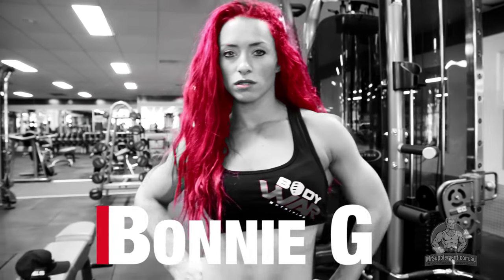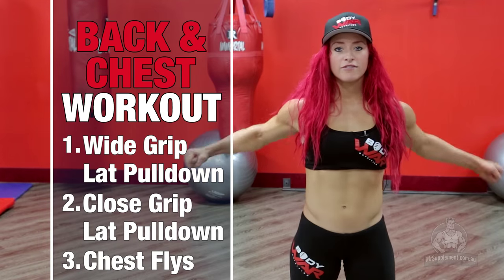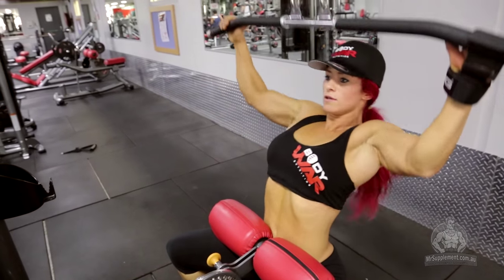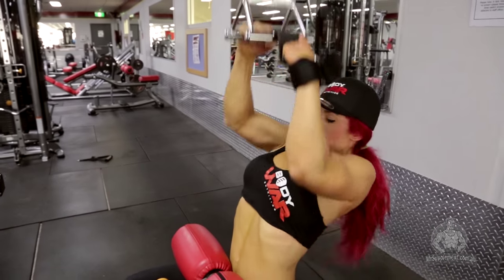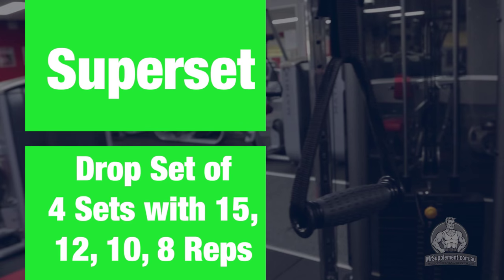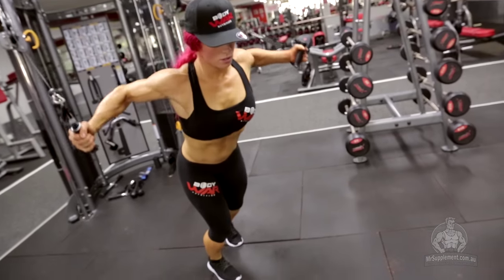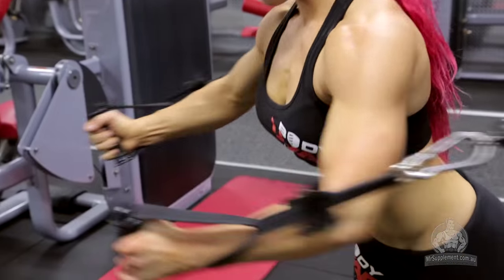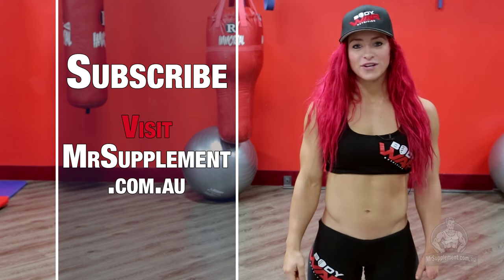WORK YOUR CHEST & BACK! Ft. Female Gridiron Player Bonnie G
Episode 9 of Mr Supplement's THIS IS HOW I TRAIN series.
Get your chest and back in shape with Bonnie G's intense training regime!
Exercise description below.

Warm up before each exercise.

EXERCISE 1:
Wide Grip Lat Pulldown
Superset this exercise with exercise 2.
Dropset. 4 Sets of 15, 12, 10, 8 Reps.

EXERCISE 2:
Close Grip Lat Pulldown
Superset this exercise with exercise 1.
Drop Set. 4 Reps of 15, 12, 10, 8 reps.

EXERCISE 3:
Flys 2 Ways
Performing Flys as overs and unders.

Want more from this series?

Always consult your doctor before beginning a new training program.